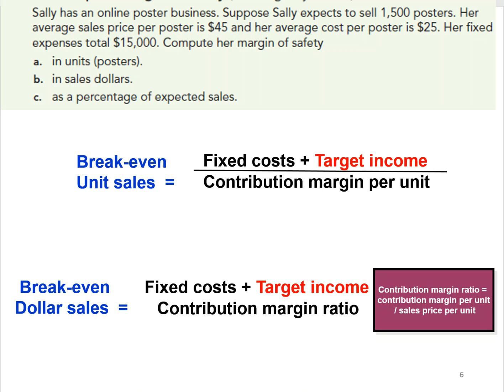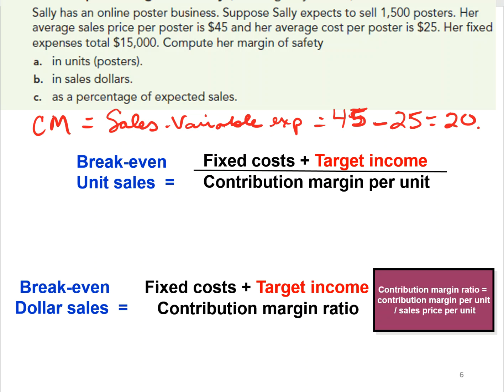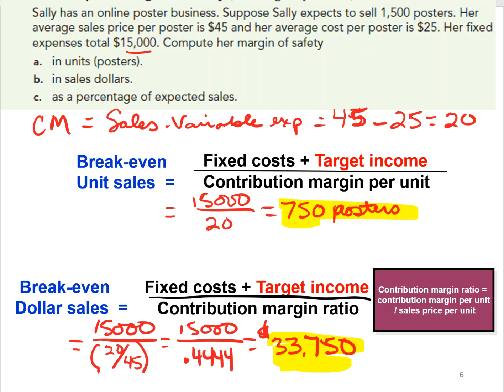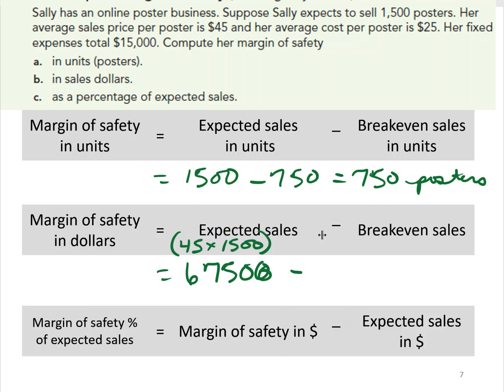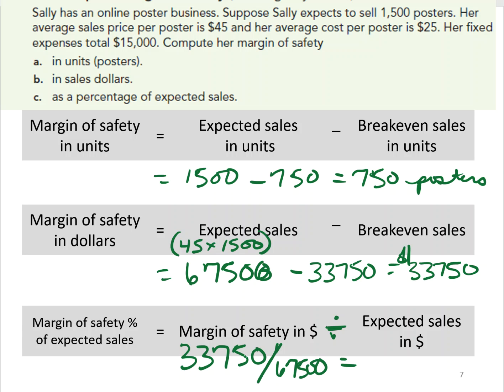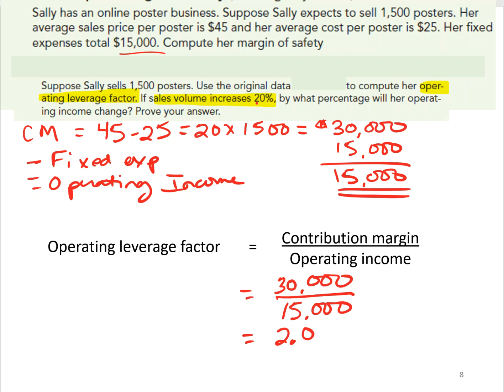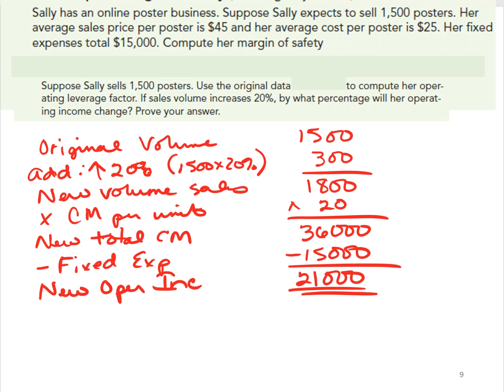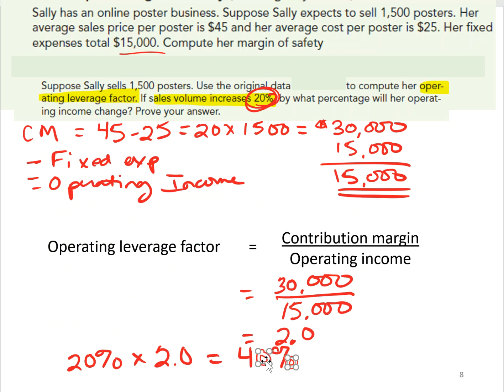Calculating Margin of Safety and Operating Leverage Demonstration Problem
This video reviews calculating Margin of Safety and Operating Leverage via a demonstration problem.